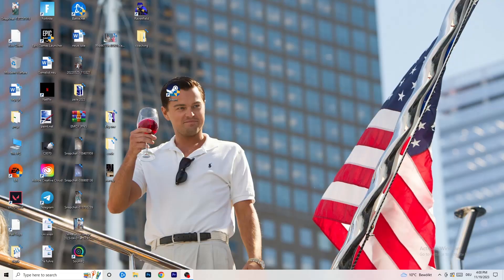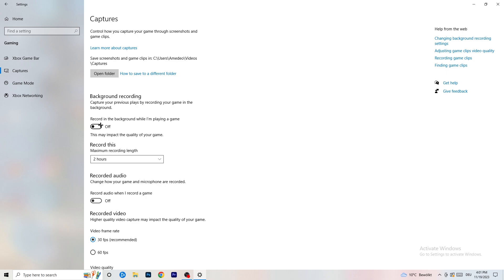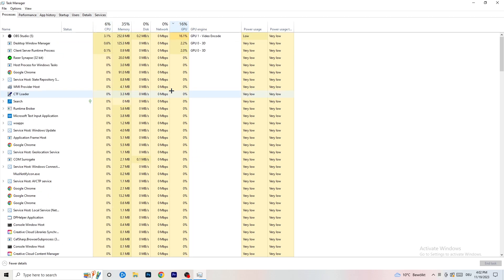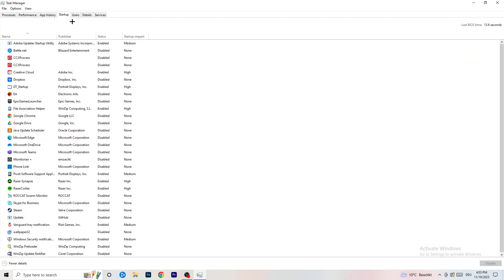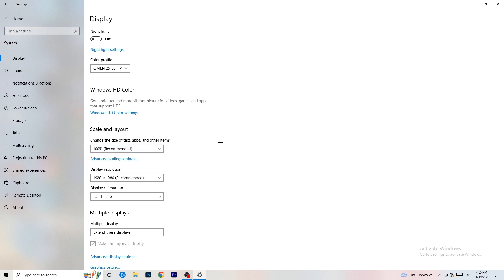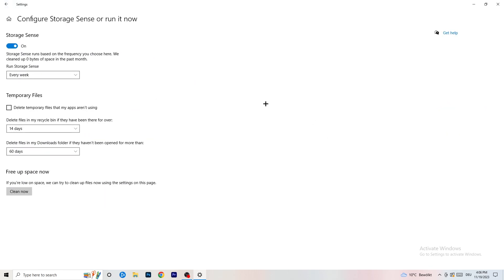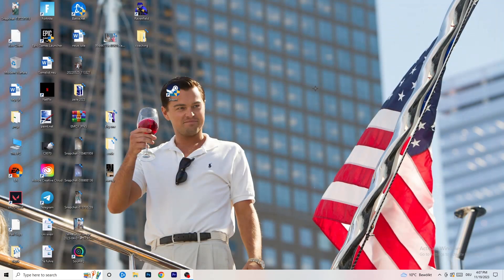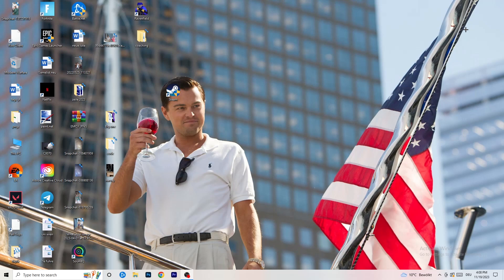Cricket 24 - How to Fix Cricket 24 FPS Drops/Lagging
Fix Cricket 24 fps stutters,
Fix Cricket 24 fps drops 2023,
Fix Cricket 24 fps drops pc,
Fix Cricket 24 fps drops,
Fix fps drops Cricket 24 ,
Fix Cricket 24 low fps,
Cricket 24 frame drops after update,
How to fix fps stutters in Cricket 24 ,
Cricket 24 fps drops when moving mouse,
Cricket 24 fps boost low end pc,
Cricket 24 fix lag,
How to fix lag Cricket 24 ,
Cricket 24 frame drops,
Cricket 24 stuttering high end pc,
Cricket 24 fps drops on good pc,
How to fix stutters Cricket 24 ,